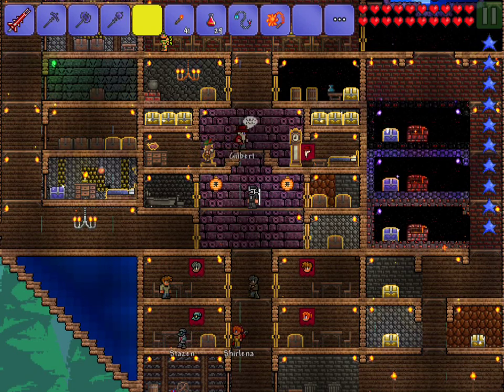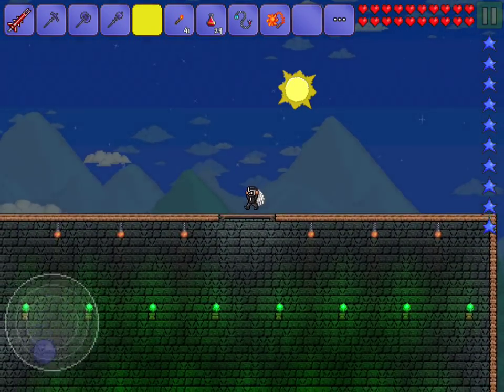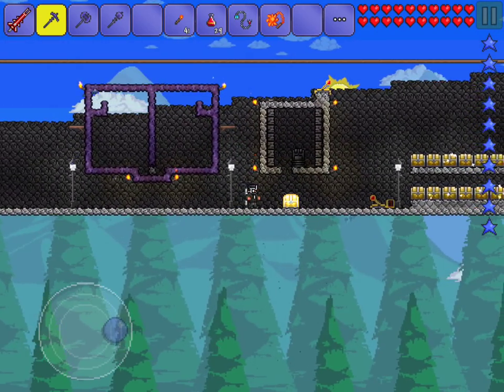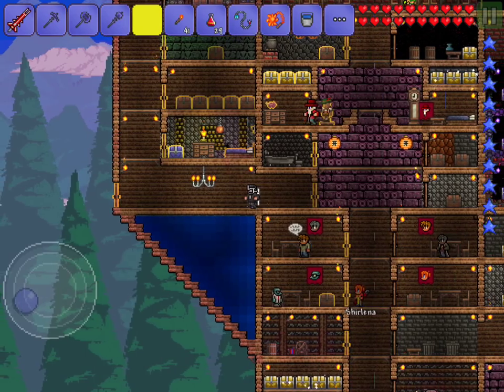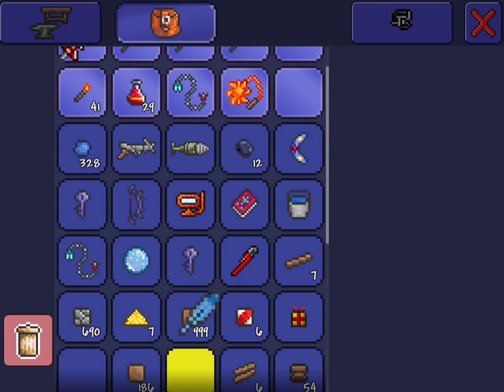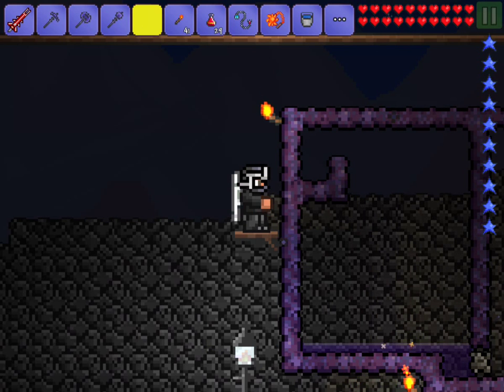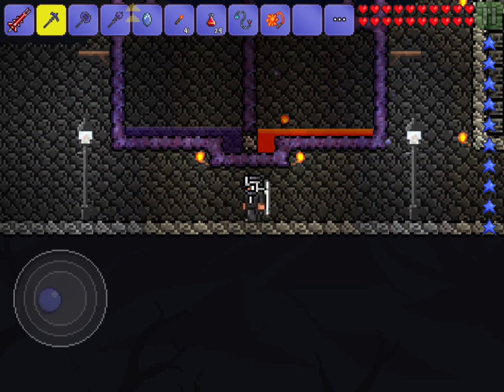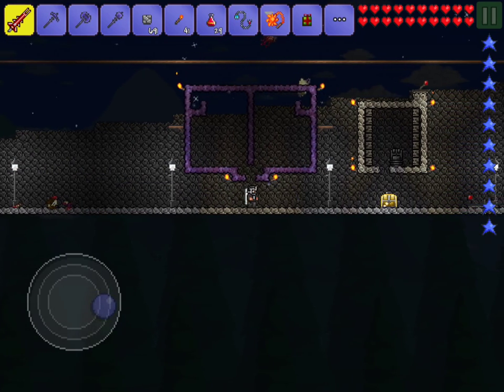Terraria ios 1.2 | Obsidian Generator (Unlimited Obsidian!!!)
In this short tutorial, I will show you how to make a Obsidian Generator. This works on all terraria platforms, so don't worry about having a certain version.